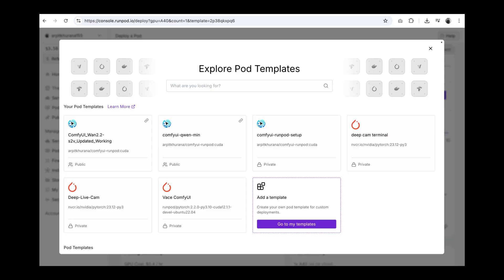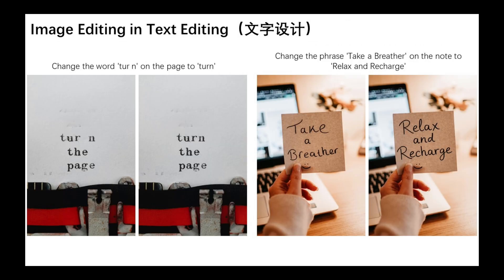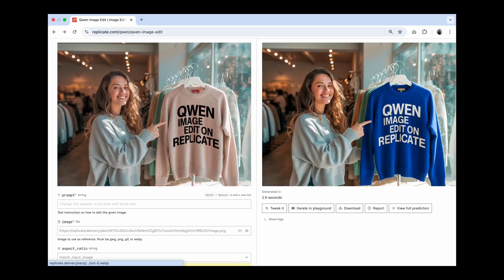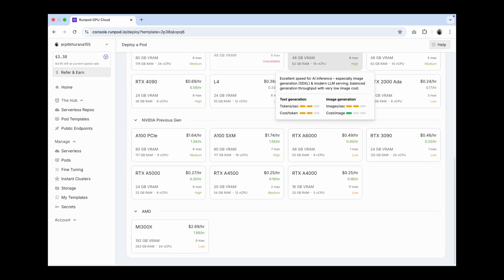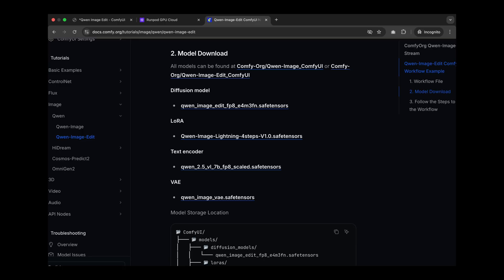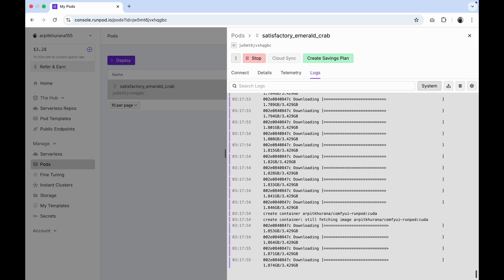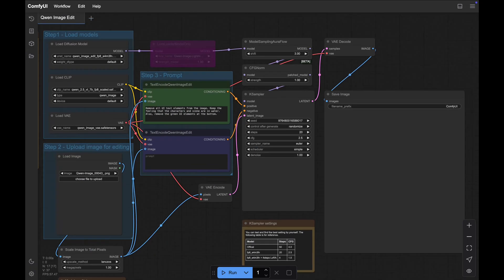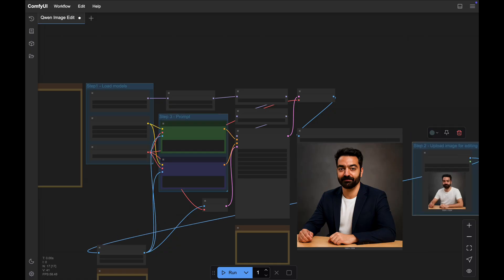This new AI image editor SLAPS. Qwen Image Edit Tutorial + Runpod Template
Create studio-quality edits with Qwen Image Edit—an open-weights AI that can swap backgrounds/outfits, rotate products 90°/180°, add/remove objects, and edit text while keeping lighting and reflections consistent.
In this tutorial I show how to run Qwen in the cloud, with my free 1-click RunPod template (ComfyUI pre-installed) so you can start in minutes.

Links & resources

Clean outfit/background swaps and precise text edits
Product rotates and appearance-safe edits
Best prompts + Lightning (4-step) settings for speed
Full ComfyUI workflow (preloaded) and model setup